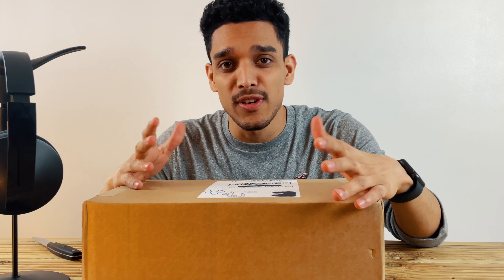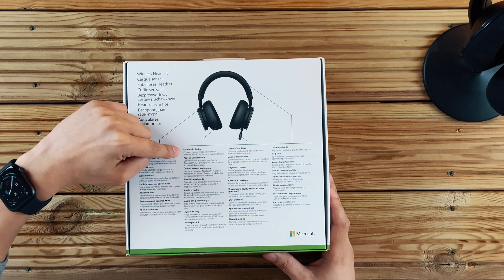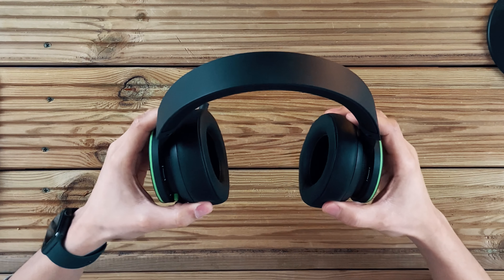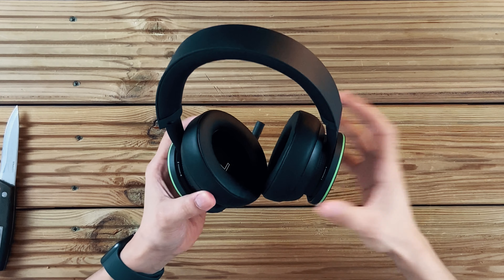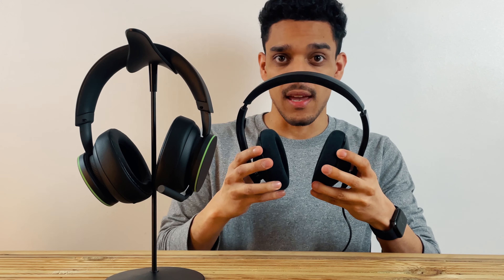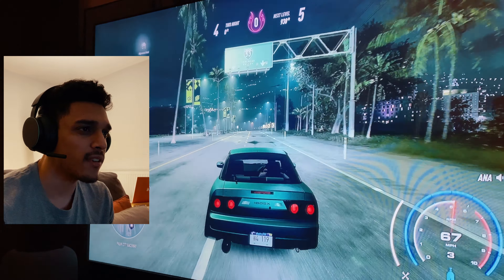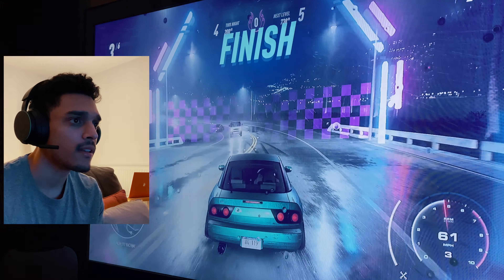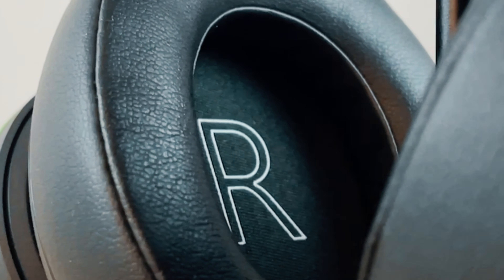Unboxing & Review | Microsoft Wireless Headset for Xbox Series X|S 2021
Finally got my hands on the new Wireless Xbox Headset!

📷 Cameras:
     🔅 iPhone 11
     🔅 iPhone 12
💻 Equipment:
🔅 RØDE SC7 iPhone Accessory
🔅 RØDE VideoMicro Compact On Camera Microphone
🔅 Neewer 2-in-1 360 Degree Rotatable Tripod
🔅 Neewer Soft-box Lightning
💻 Free Resources: